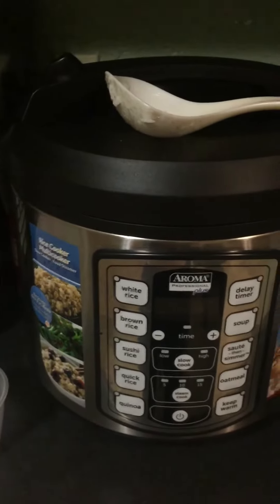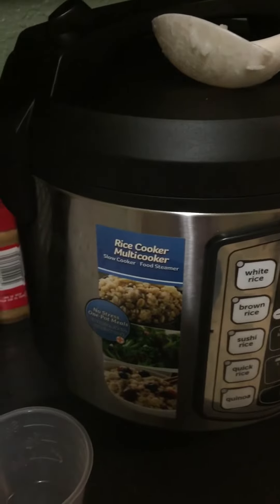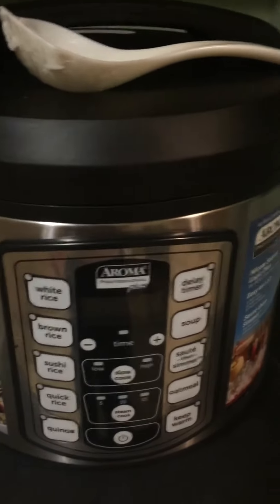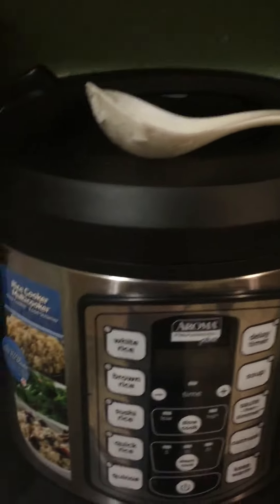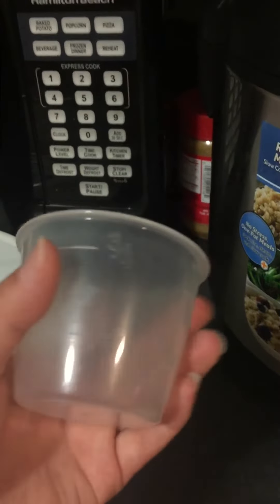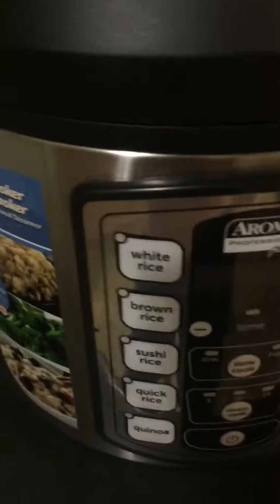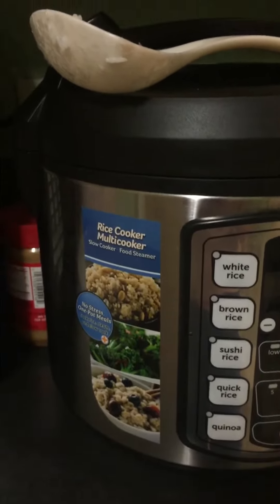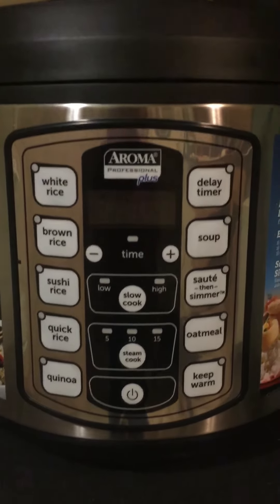Rice Cooker Review! Aroma professional plus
Review on Aroma Professional Plus Rice Cooker/Multicooker, I mainly cook white sticky rice in here while I am cooking so my food will be done when my rice is done. I love this cooker, it is so simple and easy to use.